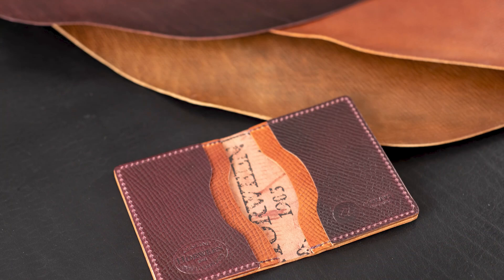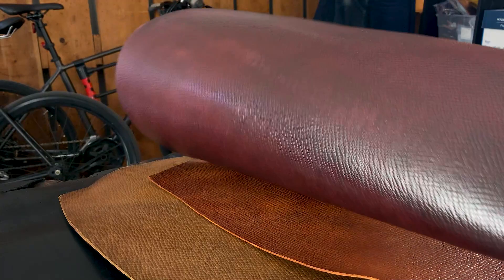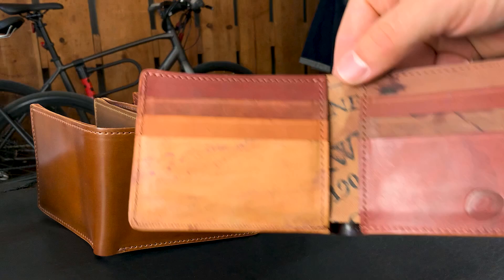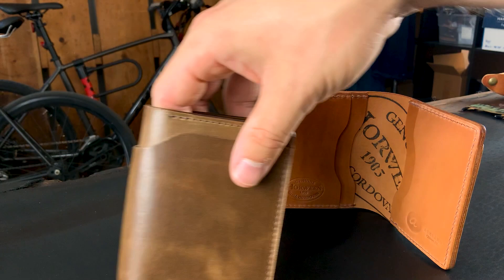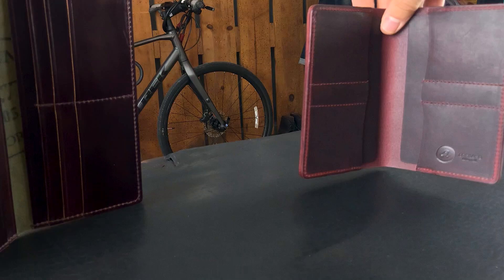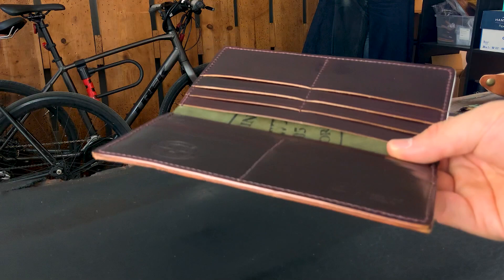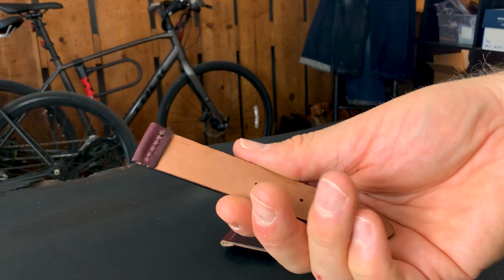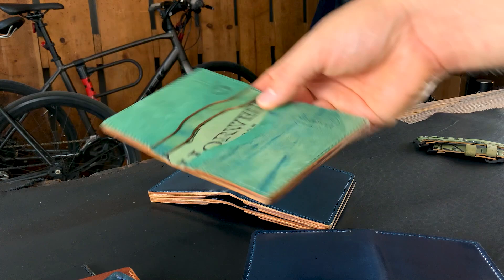Hatch Grain Shell Cordovan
New hatch grain shell cordovan is available for special-order only.

0:00 Hatch Grain is Here
0:16 Shipping Preview
0:50 New Hatch Grain Shell Cordovan Bugs Moran
2:35 Small-Batch Intense Blue Bugs
3:39 Jumbo Fox
4:05 Johnny the Fox bifolds
7:03 Tony the Ant natural vs. natural
8:02 Bugs Moran Card Holders
9:34 Passport Field Notes Holder Russet Brown Dublin
10:25 Shell Cordovan Long Wallet
11:12 Valet Tray and Key Cases
12:02 Horween Leather Belt Brown CXL
12:27 Apple Watch Bands and Watch Straps
14:00 Frank the Enforcer Card Holder